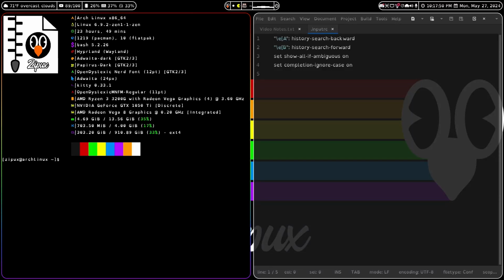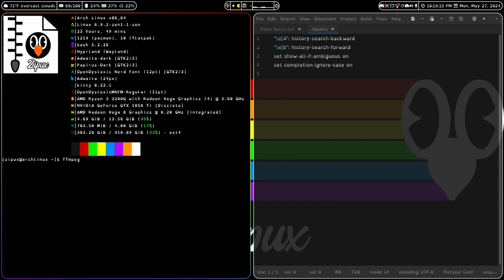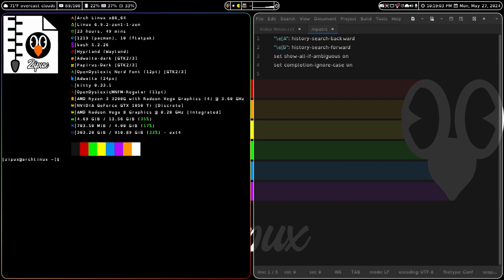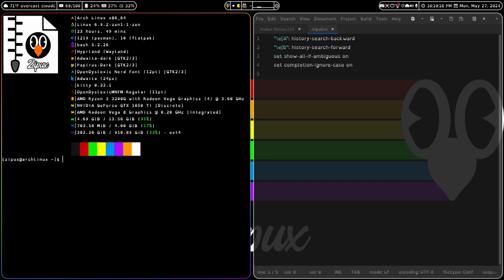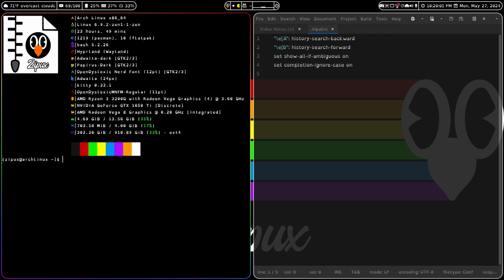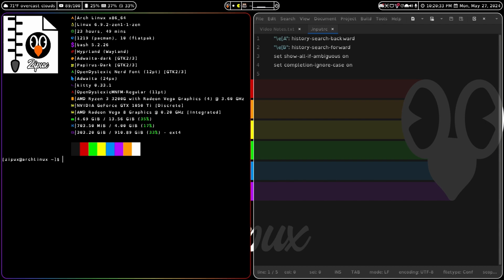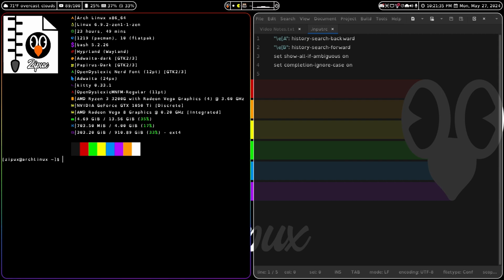Bash: Autocomplete History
This video is on how to autocomplete history in Bash. You can always hit Tab to autocomplete in general, but this is on autocompleting from your Bash history using your up and down arrow keys.